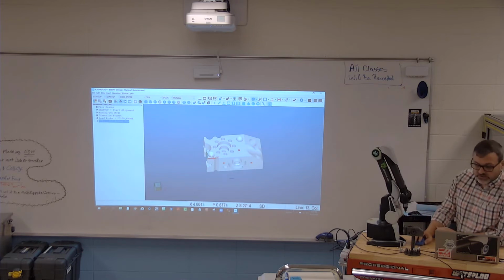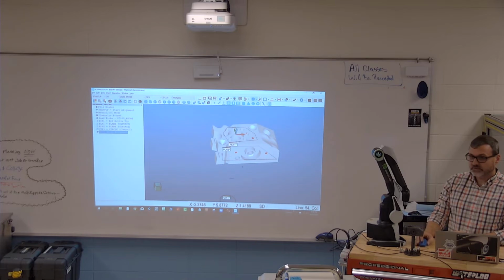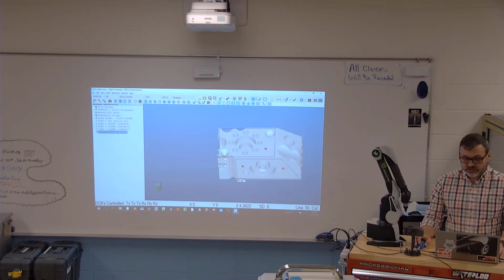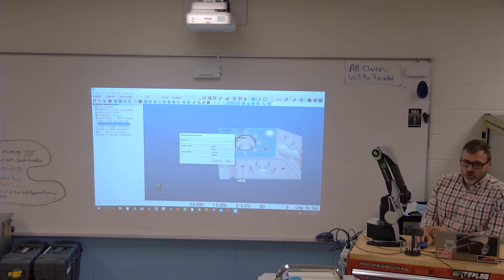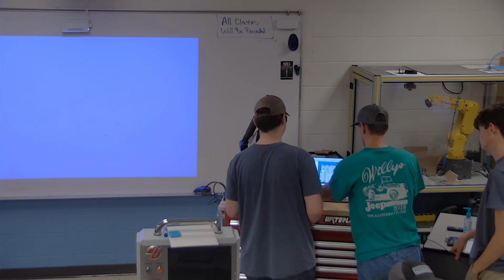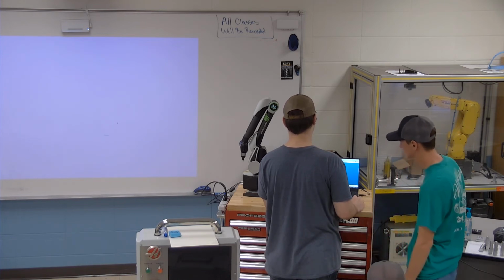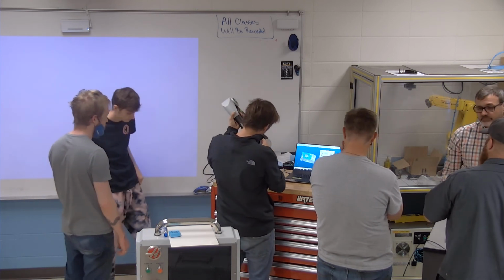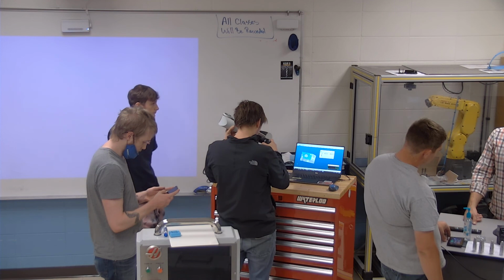MACH105 9 22 2021